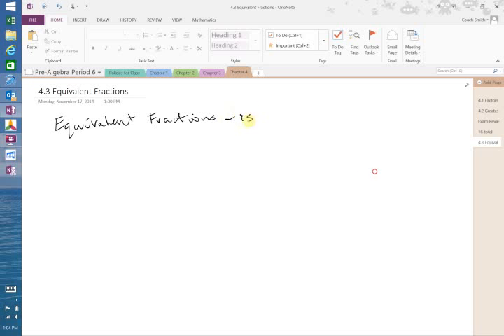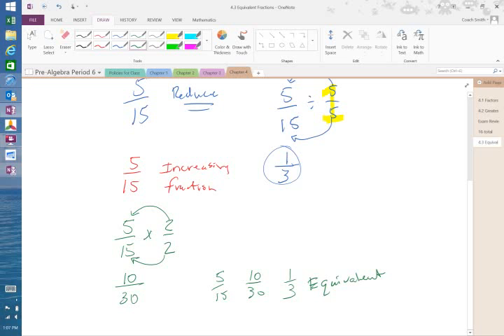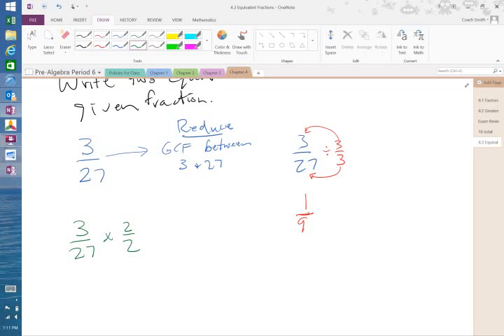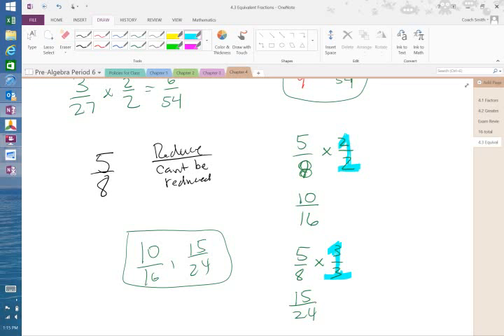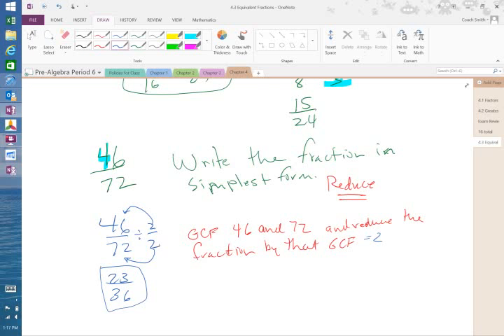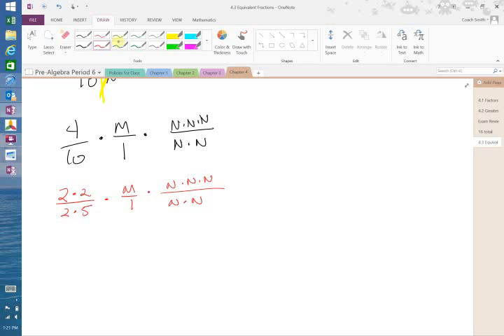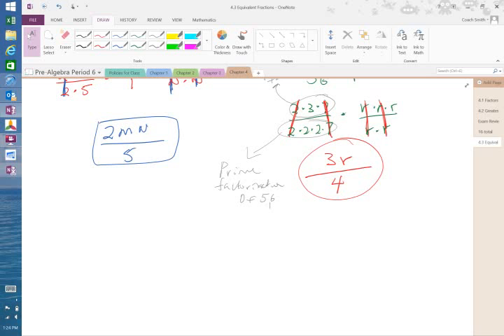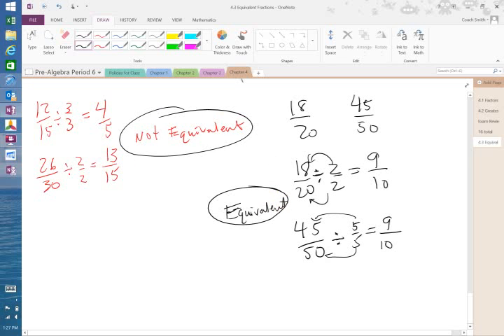4.3 Equivalent Fractions 2014